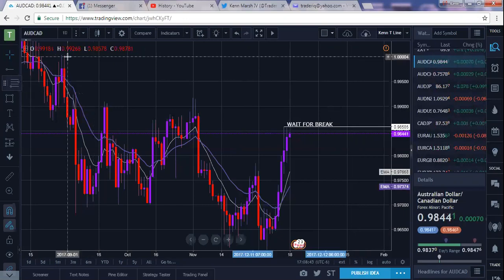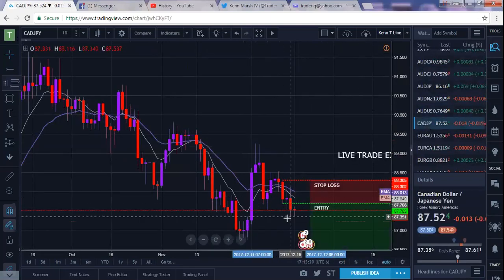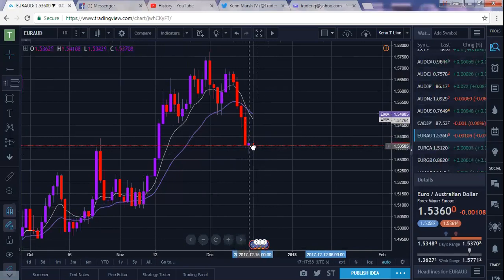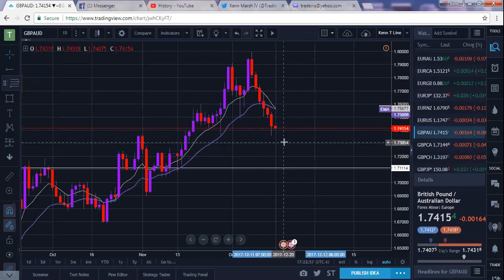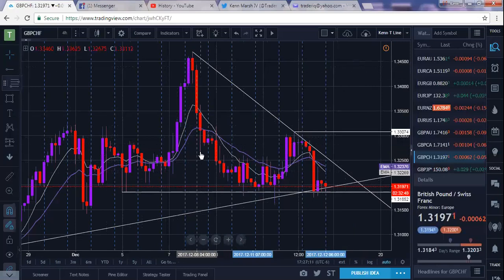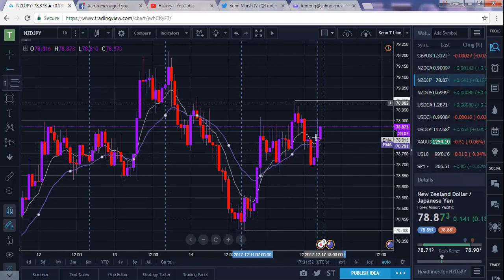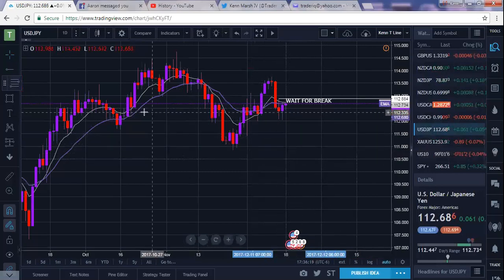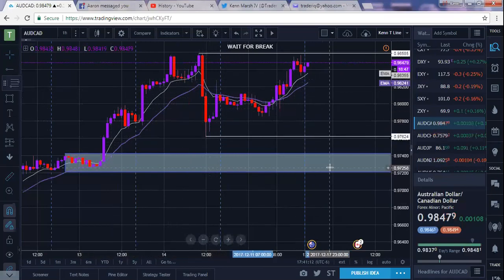FOREX Market Analysis 12-17-17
In this video I give you my analysis on the FOREX Market for the week on 12/17/2017.  Possible trade opportunities on AUDCAD among others.

If you liked what you see click the following link to join.